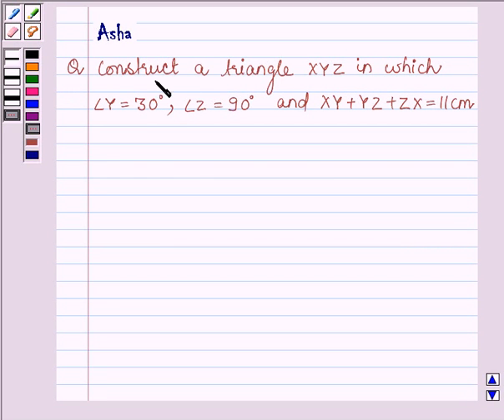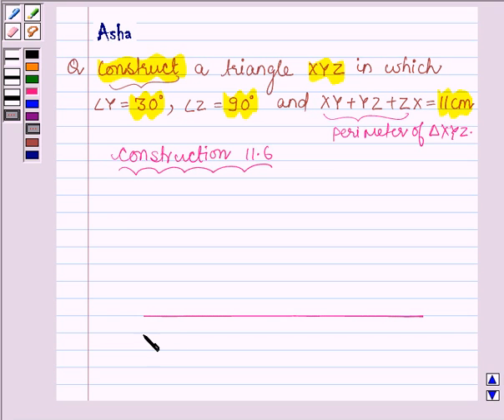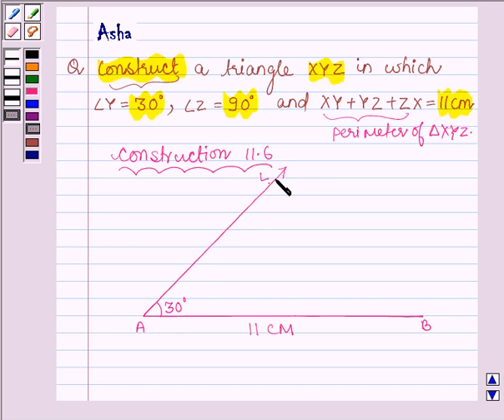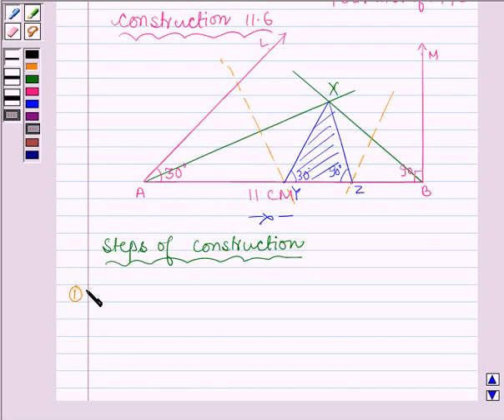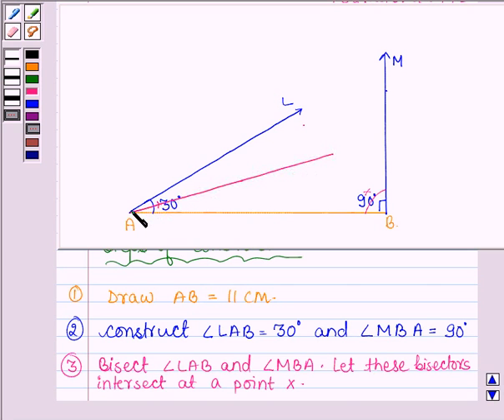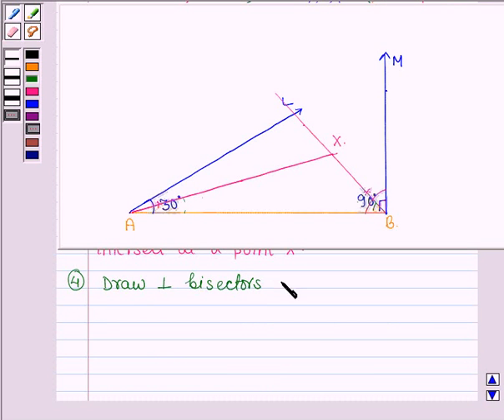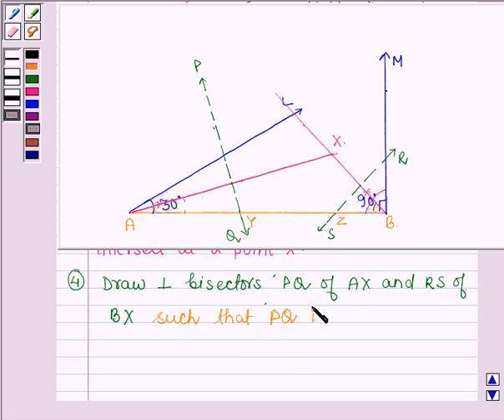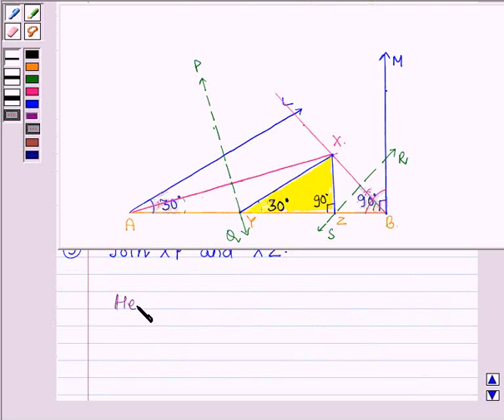Maths IX NCERT 11 11 2 4